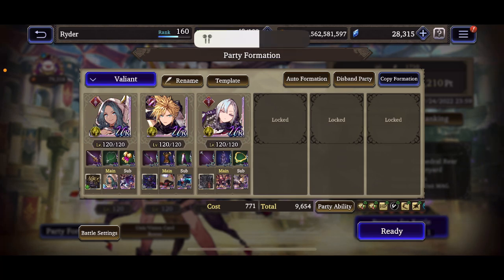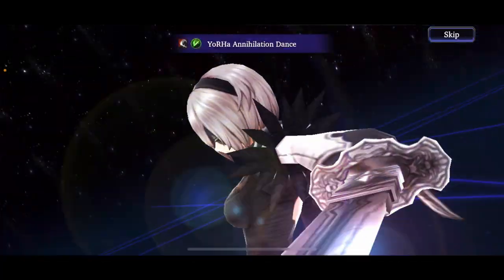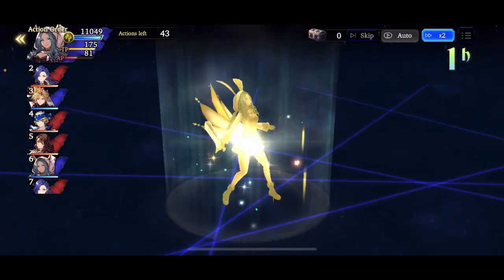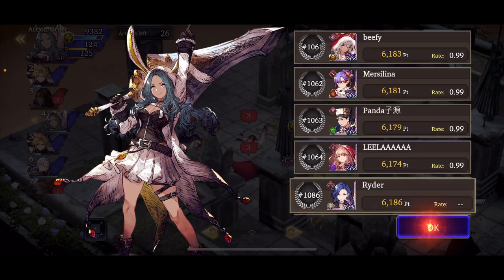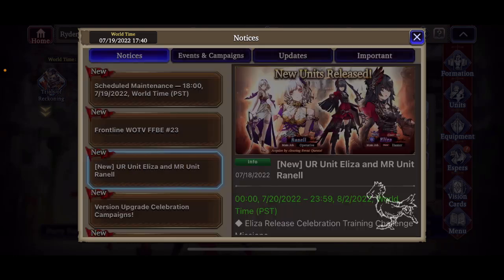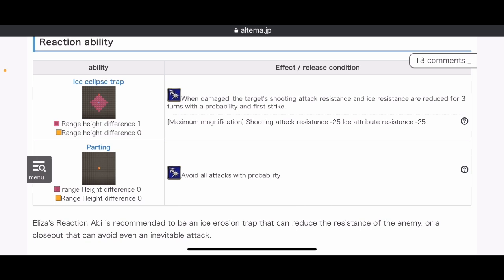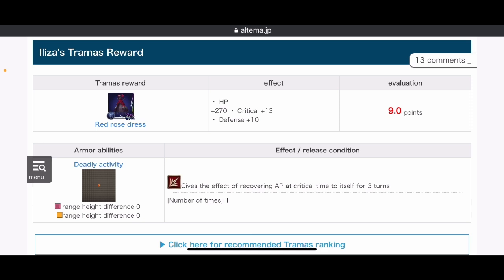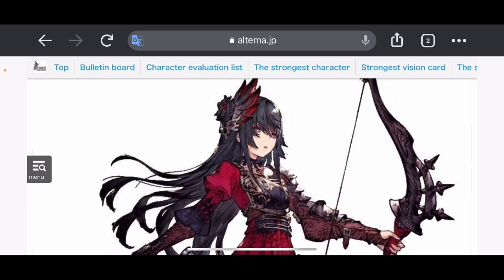WoTV • PvP | Lightning Strikes in Arena! + My First Ever Char Review!! Bringing Forth Eliza!!!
Ahoy my friends!! So today I am taking a fun, very strong Lighting team into Arena + doing my first ever char review on Eliza!! Hope you all enjoy! Cheers!!

Scope My Twitch Channel Below!! 👇🏾

My Published Works 👇🏾

My Official Author’s Page + FREE WORKS BELOW 👇🏾 👇🏾

{ Intro Video: Final Fantasy 7 Advent Children }